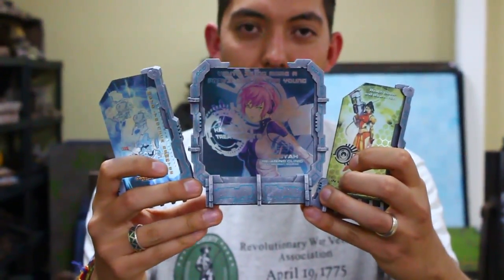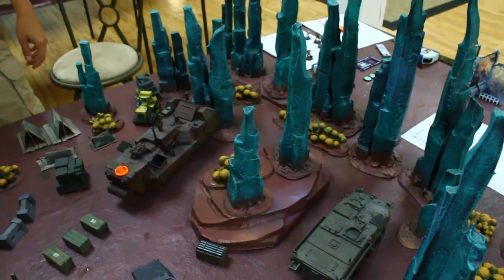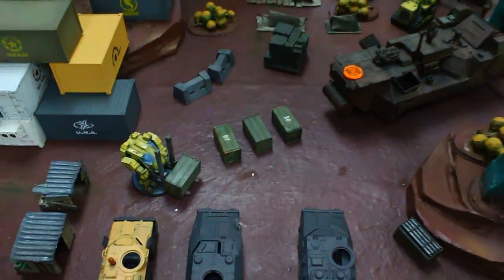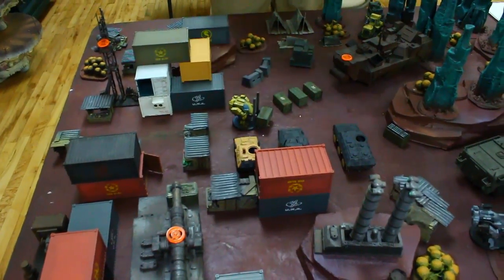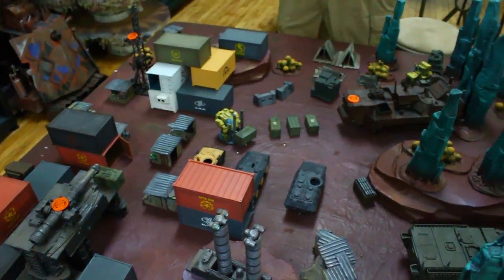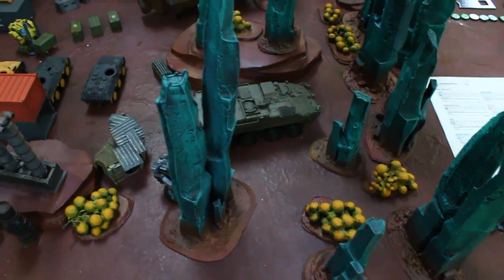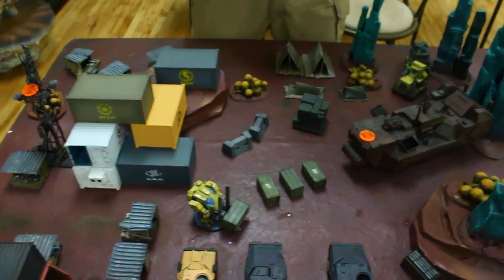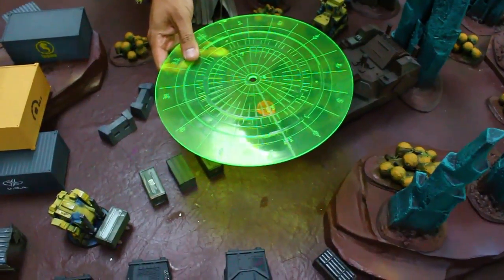Infinity Battle Report Part 1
Week 5